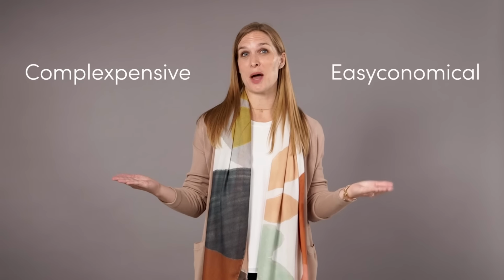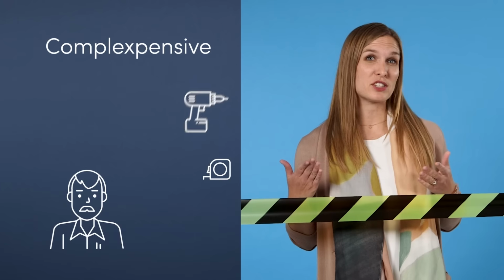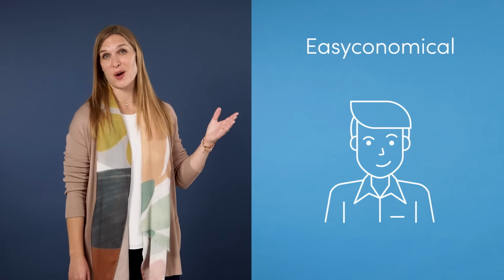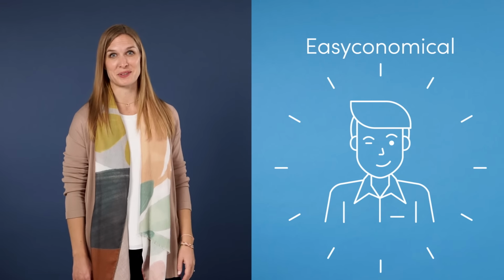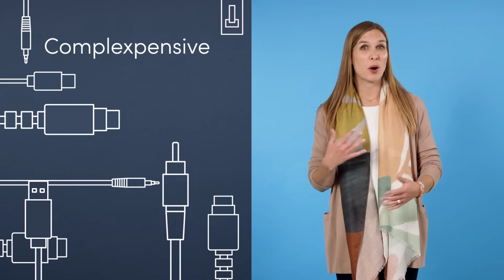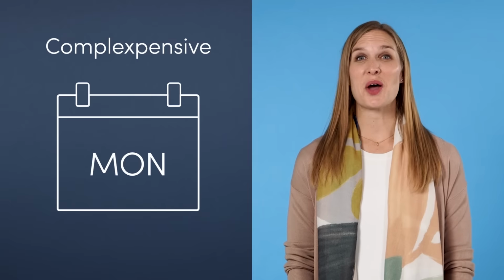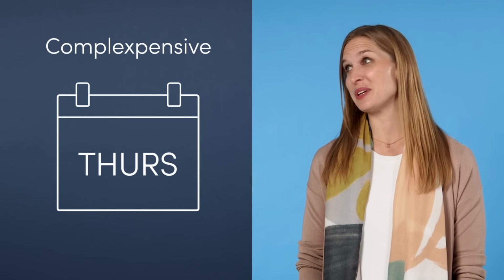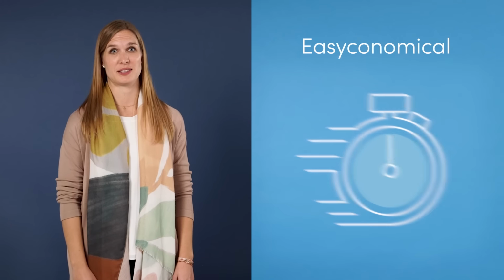Install your audio conferencing the easyconomical way | Nureva® audio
Watch the video to get a quick look at the two approaches to installing audio conferencing – easyconomical and complexpensive.

Easyconomical – With fewer components and cables to deal with, Nureva audio is very easyconomical to install. It’s a one person DIY job you can complete in under an hour. And with continuous autocalibration, your system is instantly – and always – ready.

Complexpensive – Traditional, customized beamforming systems can be complexpensive to install. You have to choose from multiple components with (seemingly) endless cabling, and you may require the services of skilled technicians that could take your room offline for days. Your system may also need to be manually calibrated by an expert on start-up and each time you reconfigure your room.

Which approach will you choose?